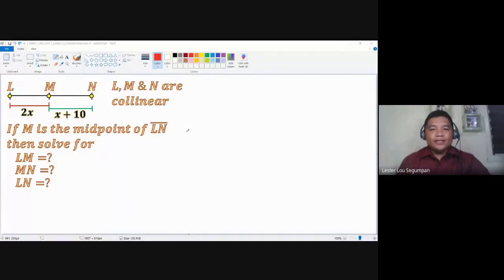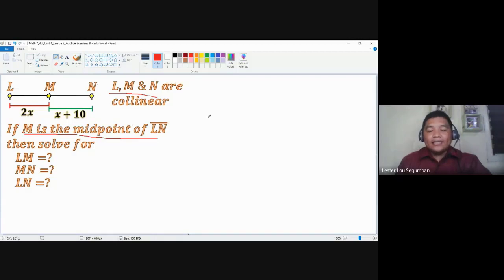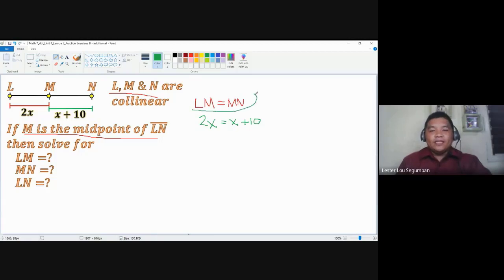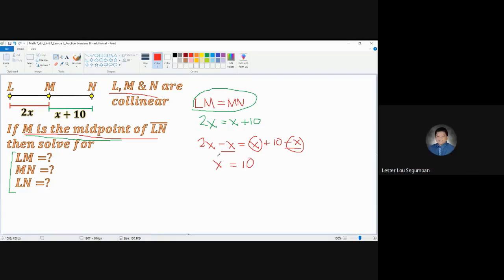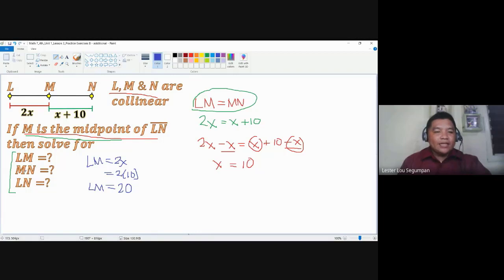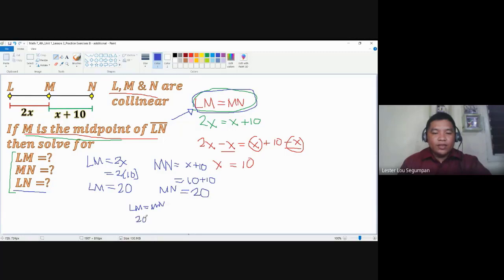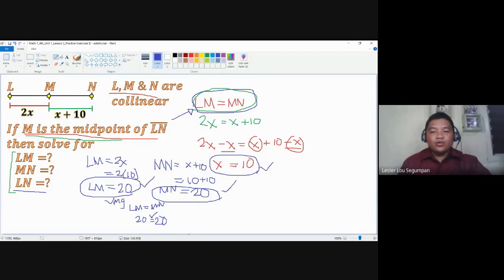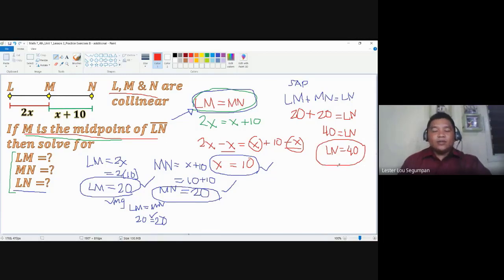Solving the Length of a Line Segment (Part 2) - Math 7_4th_Unit 1_Lesson 3_Practice Exercises B-1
Solving the Length of a Line Segment.

This video contains discussions and demonstrations on Practice Exercises B-1 found in Unit 1 Lesson 3. Distance and Midpoint of the Foundations: Math 7 modules.

1. Video is made using a recorded session of the Google Meet.
2. Video editing is done using the Camtasia 2019 application software.
3. Modules are made using the Kotobee Author application software.
4. Discussions are done using the Paint application software.
5. Icons in the modules and the short channel video are made using the MS Powerpoint application software.
6. Avatars found in the modules are made using the bitmoji application software.